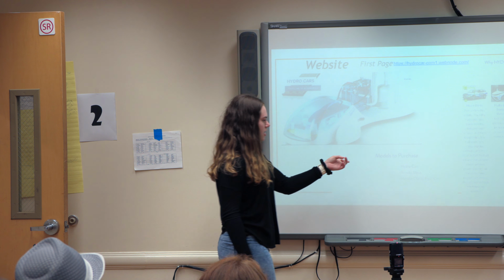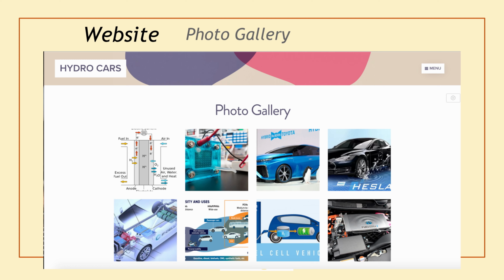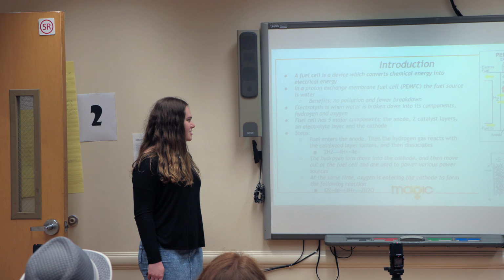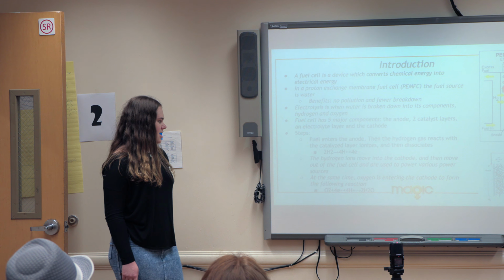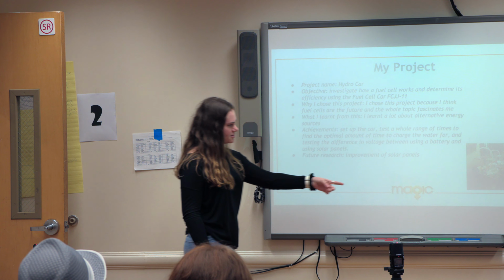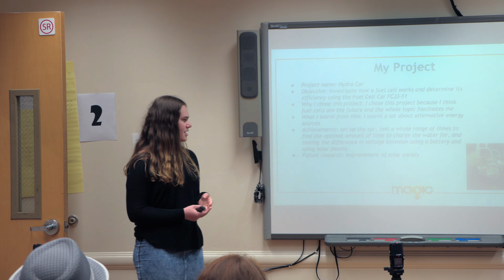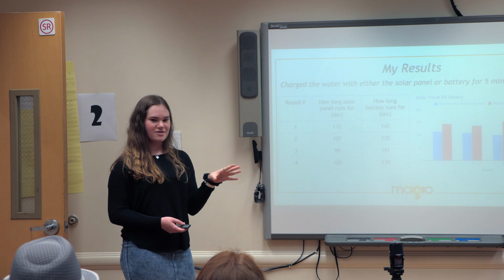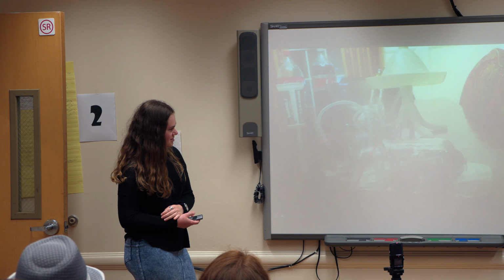Eliana M: Presentation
MAGIC mentee Eliana M's presentation at the 2019 MAGIC Final Presentation event at the Stella K Abraham High School in New York, in May 2019. Mentor: Yan G.